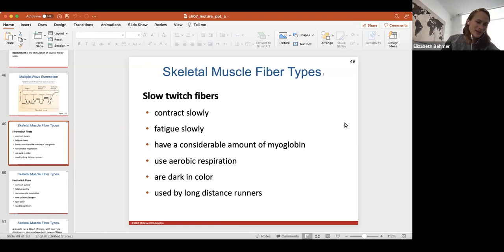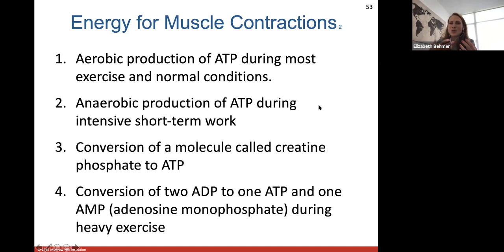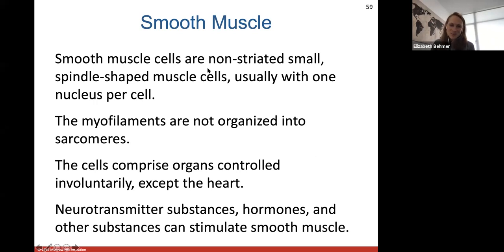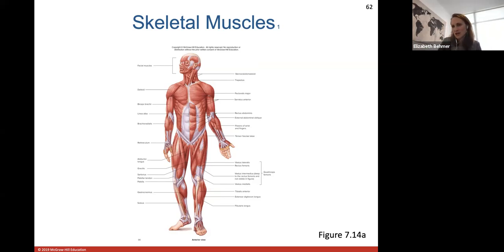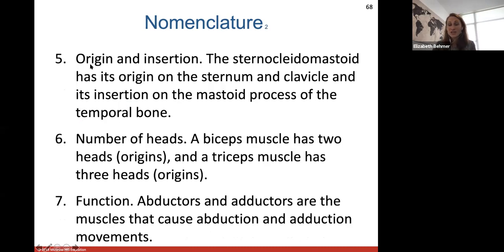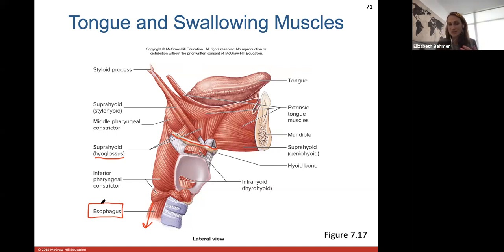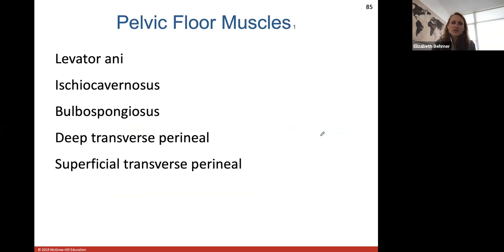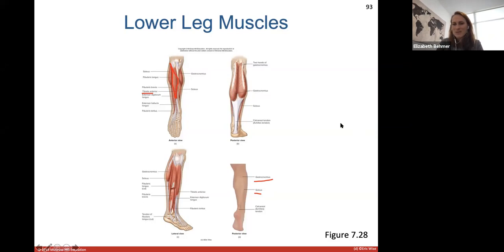Ch. 7 (Muscle System - Part 2)